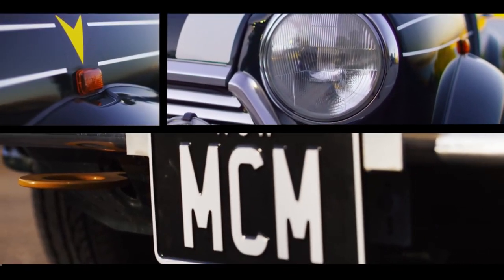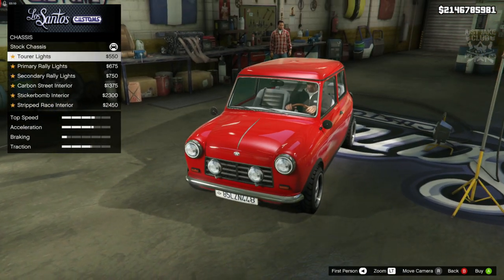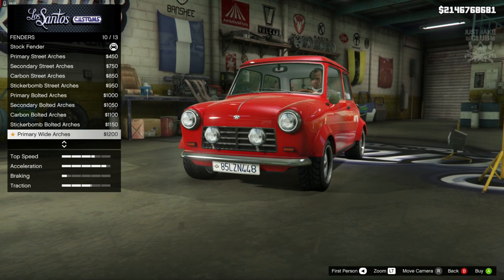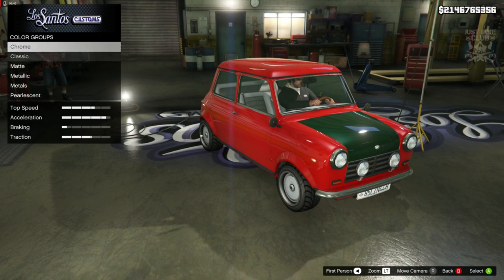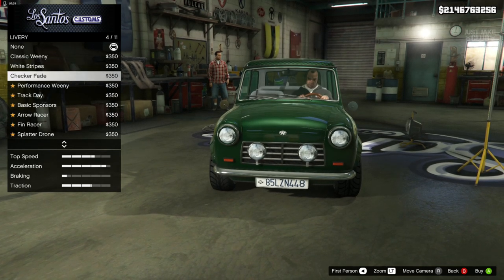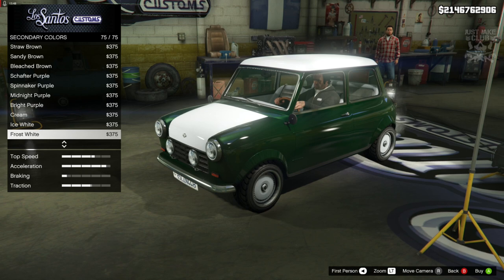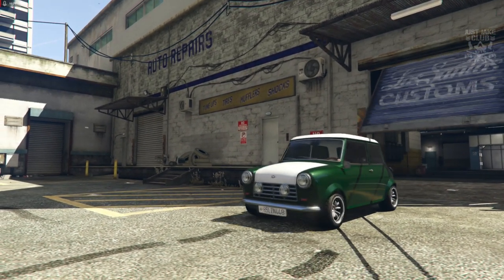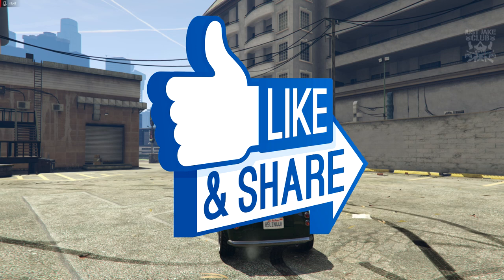Mighty Car Mods | JDM Mini Cooper | GTA V Car Build Tutorial (ISSI CLASSIC)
In this video we will being building Moog's JDM Mini from MCM